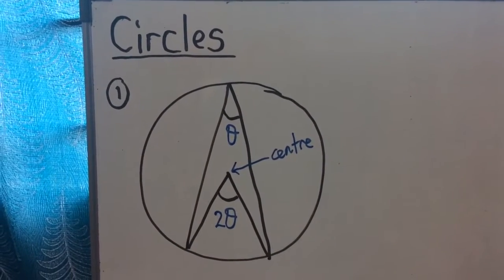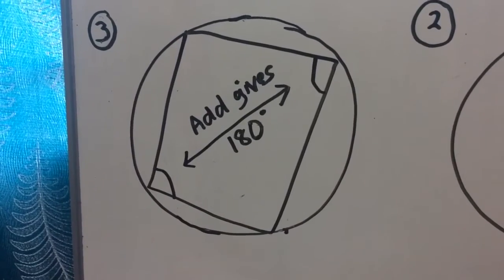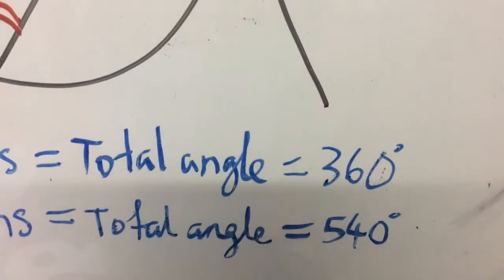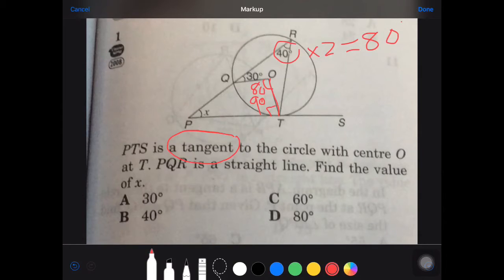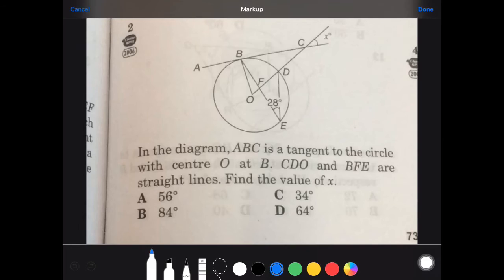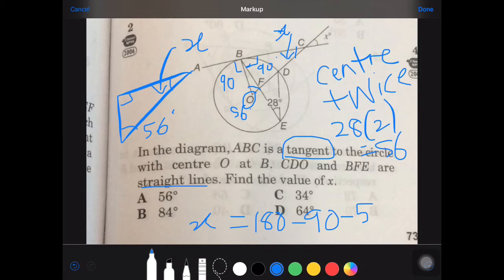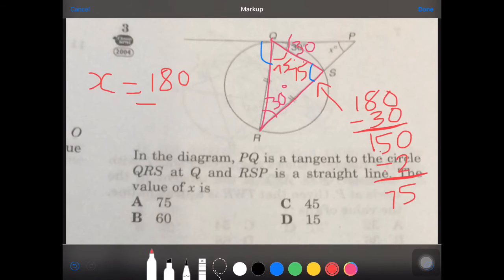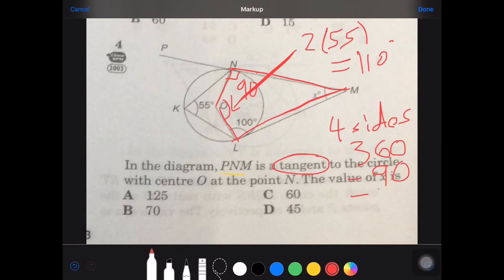Circles Maths SPM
5. C
6. C
7. D
8. 51? Or A?
9. B
10. C
11. C
12. D
13. C
14. B
15. C
16. D
17. A
18. C
19. C
20. C